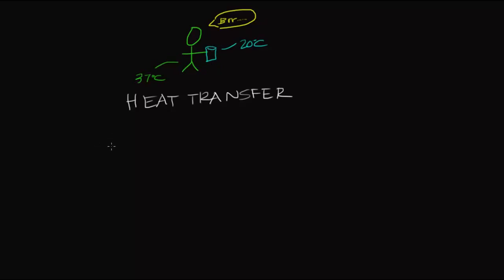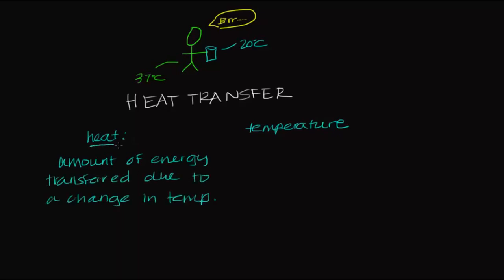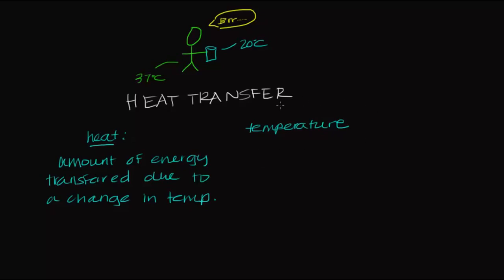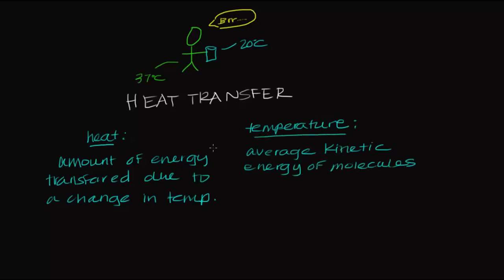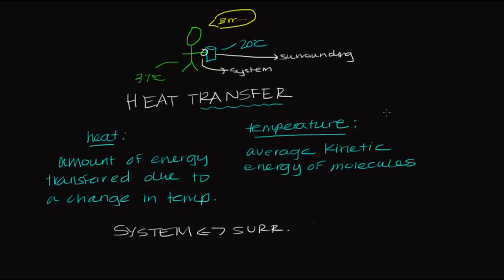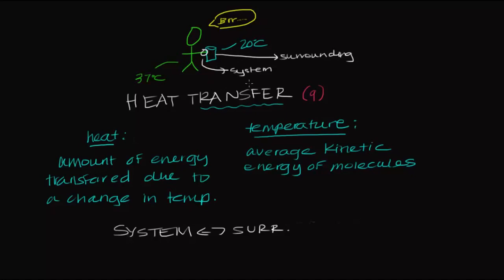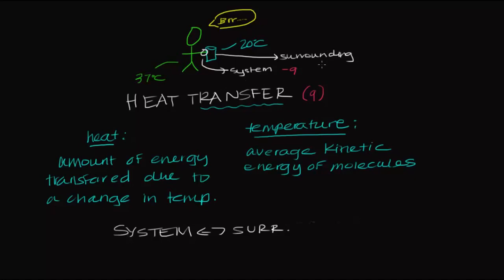Heat transfer | Biomolecules | MCAT | Khan Academy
Created by Jasmine Rana.